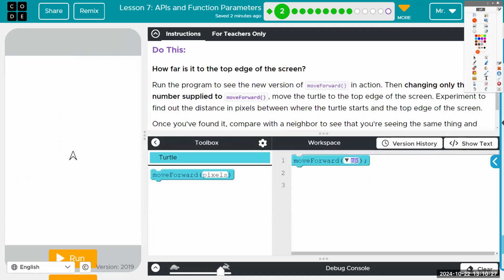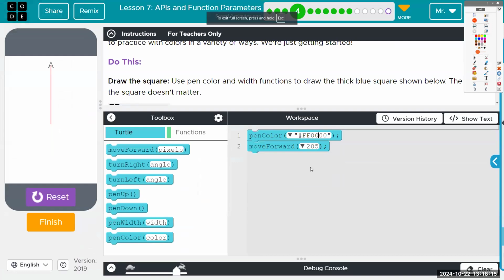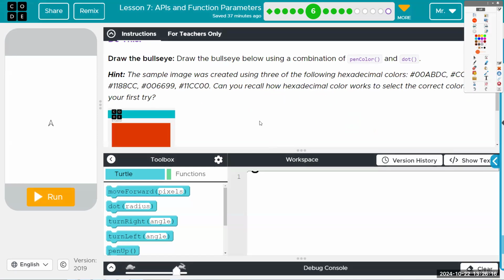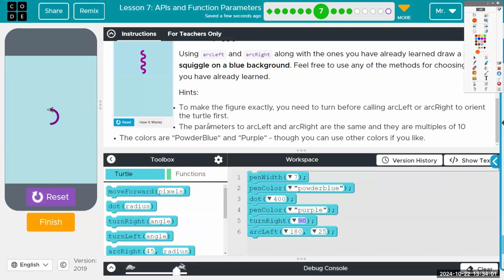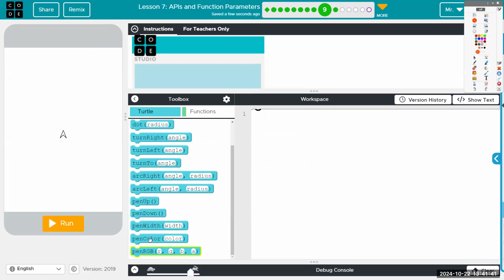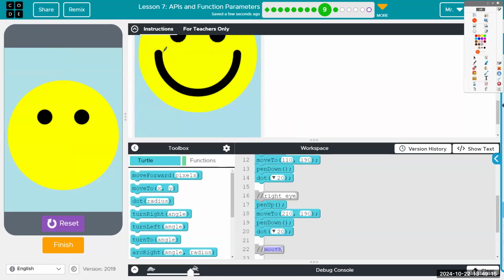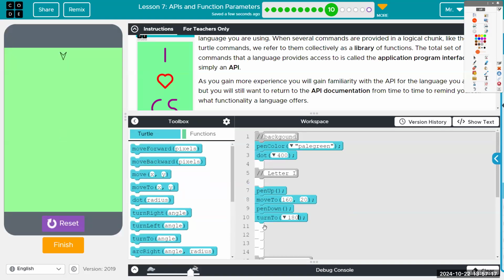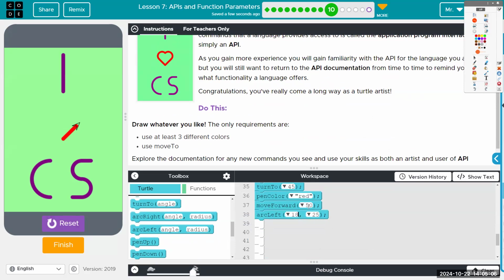"Intro to Programming" L8